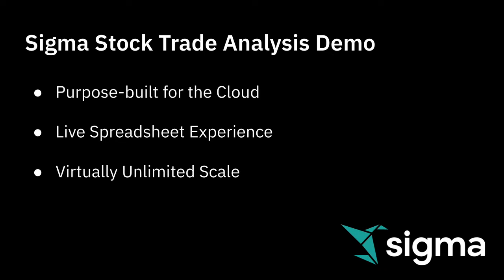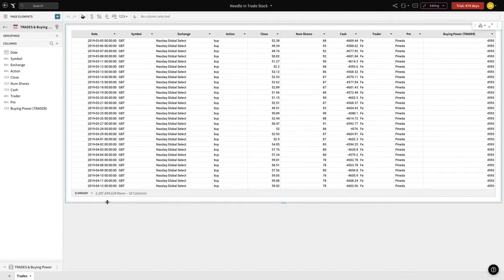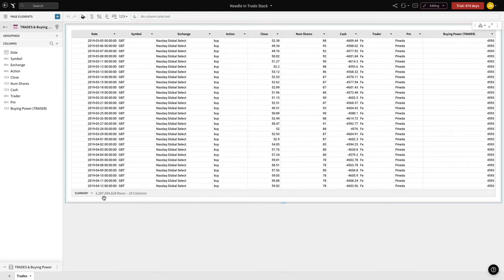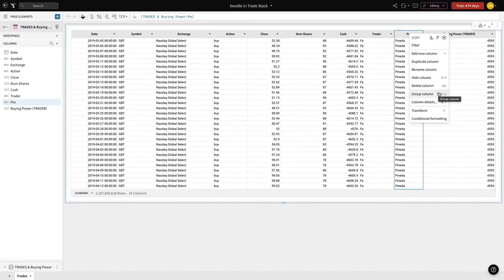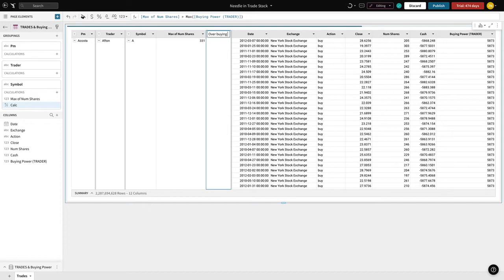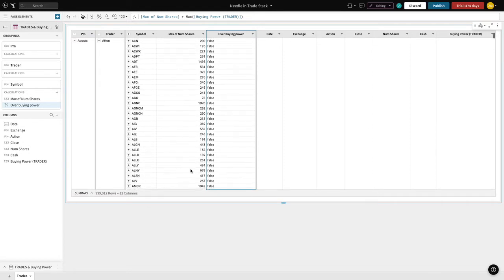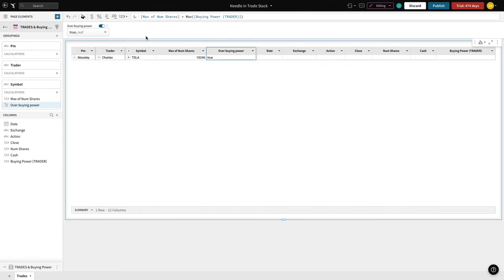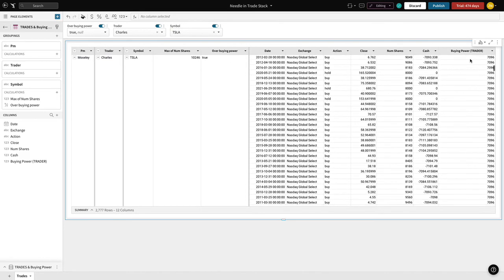Stock Trading Analysis with Sigma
Watch this short demo to see how easy it is to find a needle in your data stack. Explore billions of rows of trade data in our flexible, intuitive, cloud-based platform with familiar spreadsheet-like formulas — and without the limitations of summarized data extracts or data cubes.